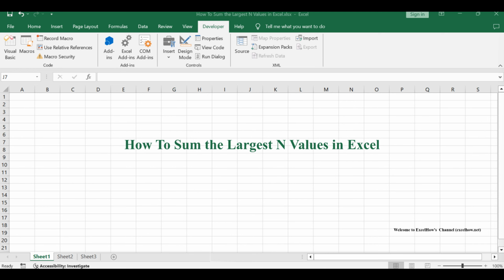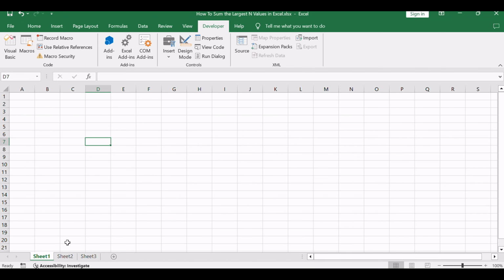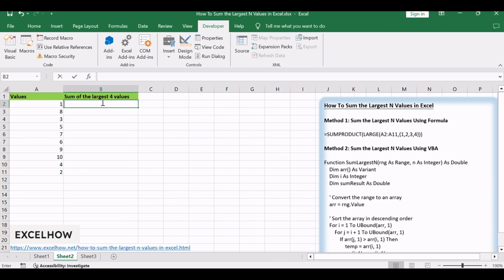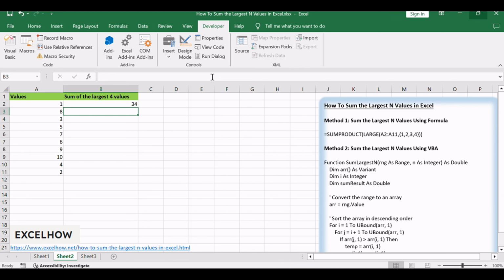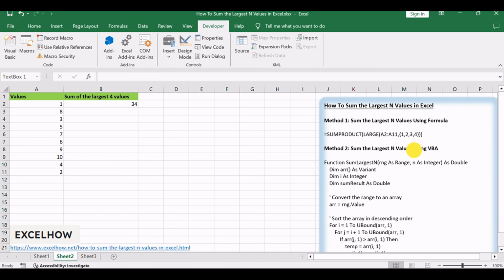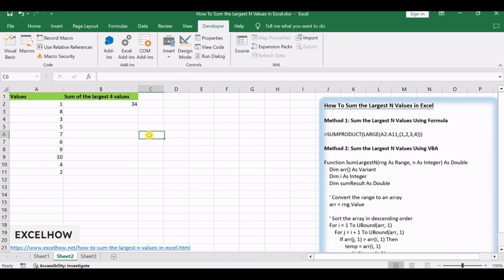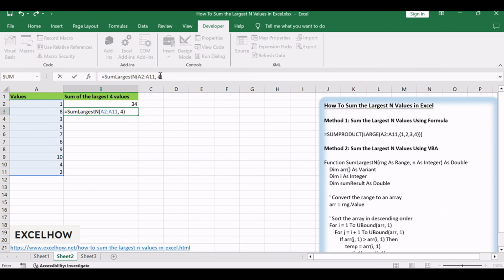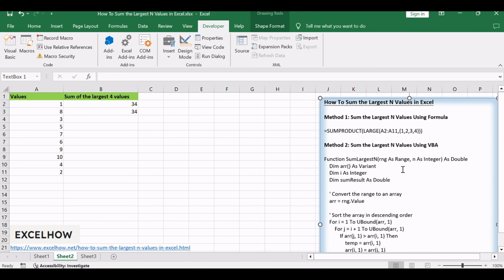How To Sum the Largest N Values in Excel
You can read more about it here: You can read more about it

This Excel video tutorial, where we delve into the intricacies of summing the largest N values in your dataset. we're uncovering two powerful methods that elevate your data analysis game.

Time Stamps
00:00:14 Method 1: Sum the Largest N Values Using Formula
00:01:03 Method 2: Sum the Largest N Values Using VBA